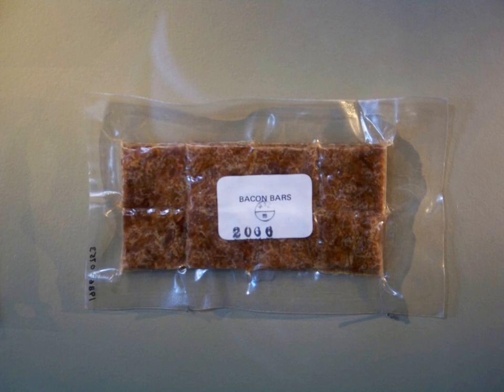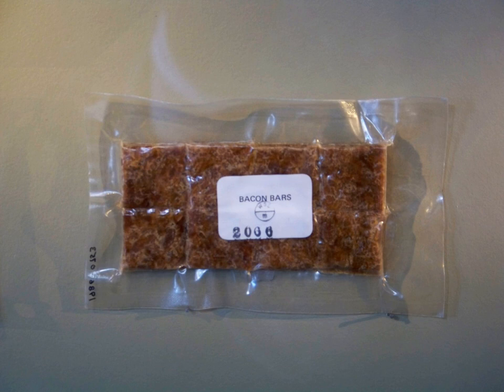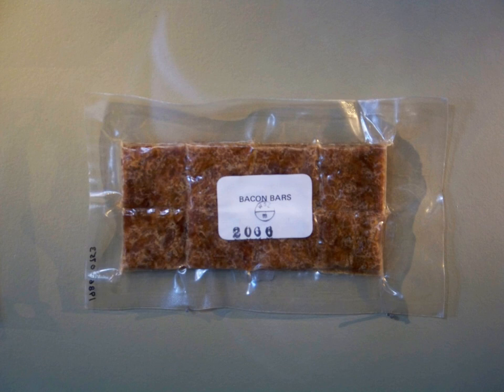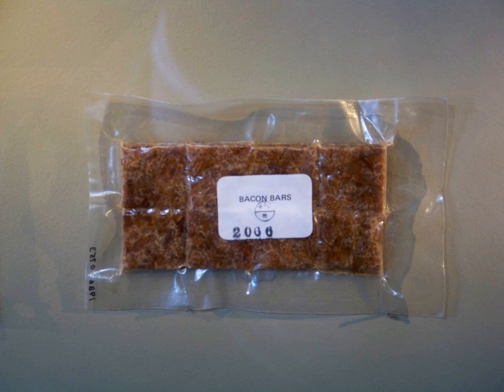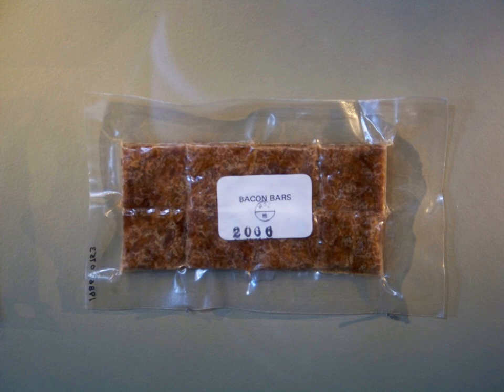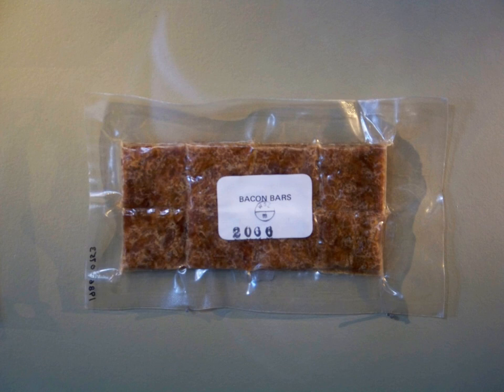Camping food | Wikipedia audio article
This is an audio version of the Wikipedia Article:
Camping food

00:00:33 1 Meal and ingredient requirements
00:00:43 1.1 Limited cooking time
00:01:20 1.2 Shelf-stability
00:02:03 1.3 Lightweight
00:02:32 1.4 Nutrition content
00:03:11 2 Ingredients
00:03:31 2.1 Freeze-dried ingredients
00:04:22 2.2 Dehydrated meals &amp; ingredients
00:05:09 2.3 Precooked foods
00:05:36 2.4 Common ingredients
00:06:23 3 Backcountry cooking methods
00:06:32 3.1 Camping stoves and cookware
00:07:26 3.2 Campfire
00:08:43 3.3 Chemical heaters
00:09:04 3.4 Solar cooking
00:09:39 4 See also

- Socrates

SUMMARY
Backcountry camping food includes ingredients used to prepare food suitable for backcountry camping and backpacking. The foods differ substantially from the ingredients found in a typical home kitchen. The primary differences relate to campers' and backpackers' special needs for foods that have appropriate cooking time, perishability, weight, and nutritional content.

To address these needs, camping food is often made up of either freeze-dried, precooked or dehydrated ingredients. Many campers use a combination of these foods.